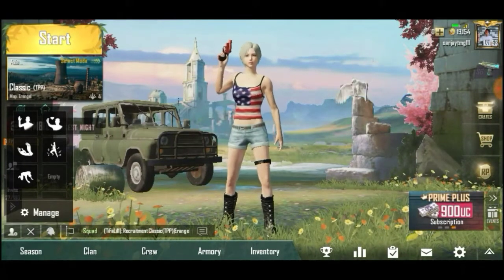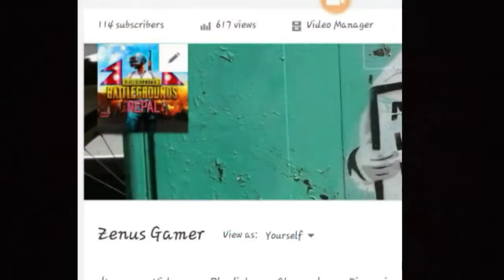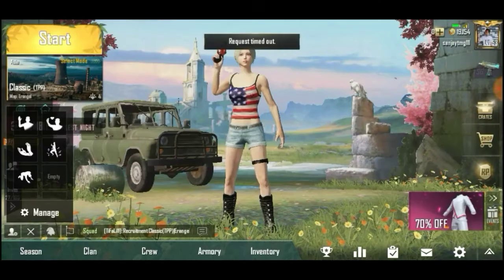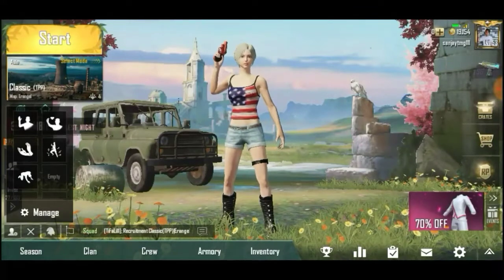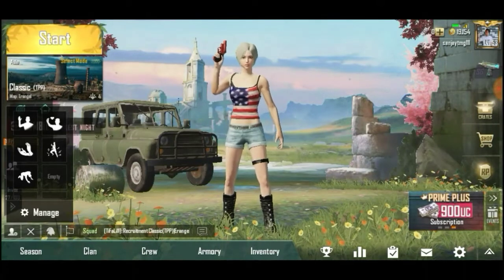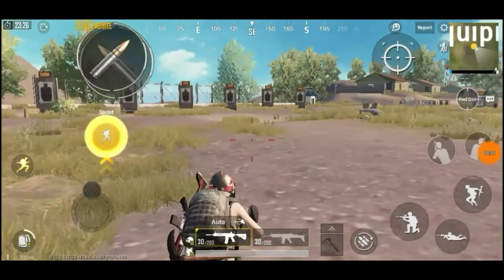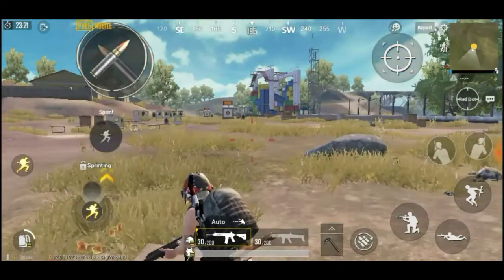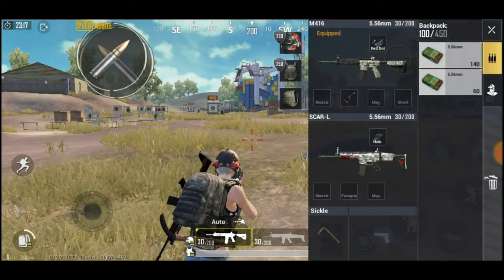PUBG Top 2 trick 0.001% only know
If u like my video plz share with yours friends. And plz support me and Support Nepali YouTuber.